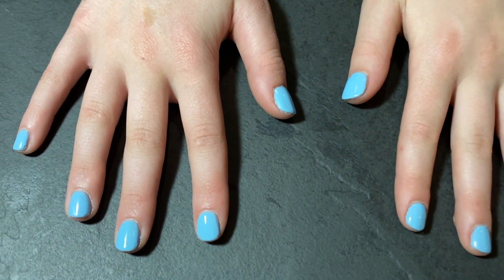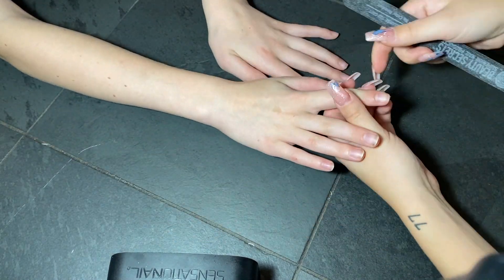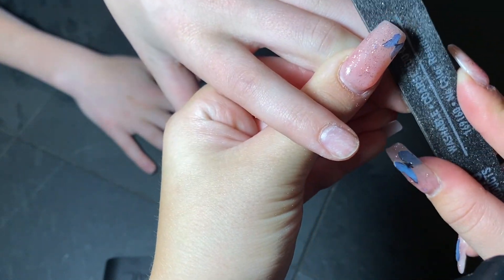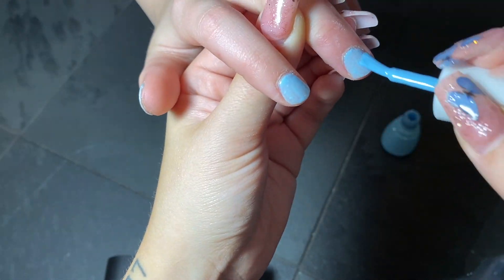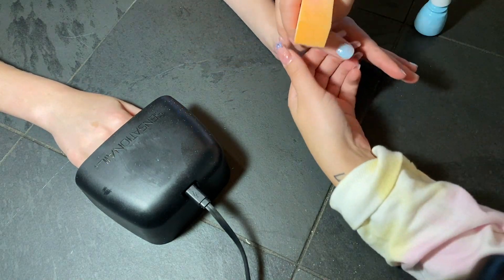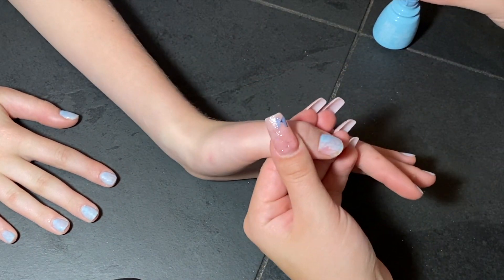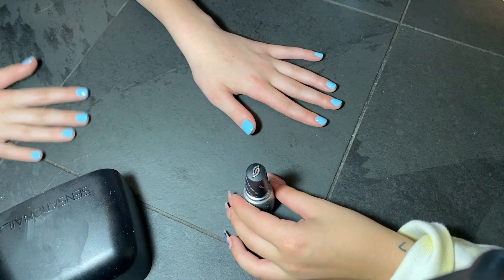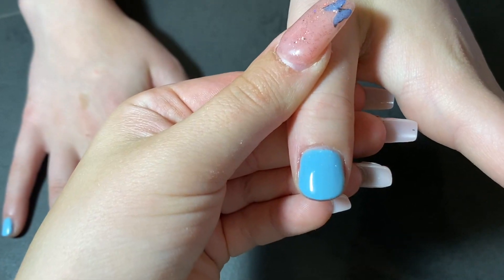EASY GEL NAILS AT HOME that last weeks!!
hi hi! today I'm giving you guys a tutorial on how to do your own gel nails at home that will last weeks without peeling!! this is how I've done my gel nails for years and they last longer than when I go to the salon!

here are some gel lights that I've used and recommend!!

used in this video:

vsco: @sydneynicole19